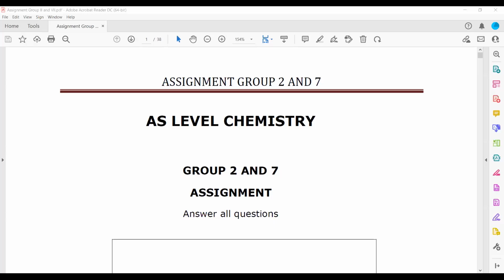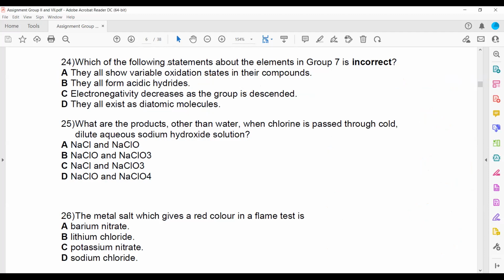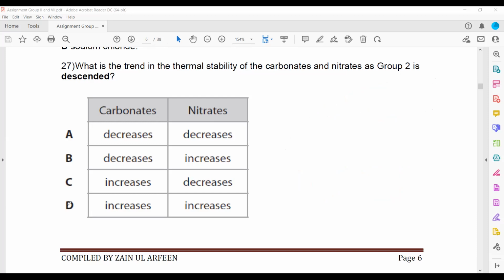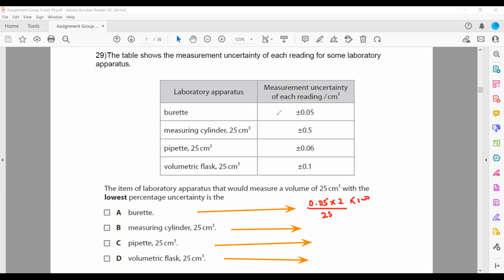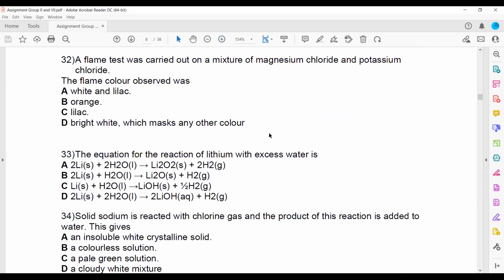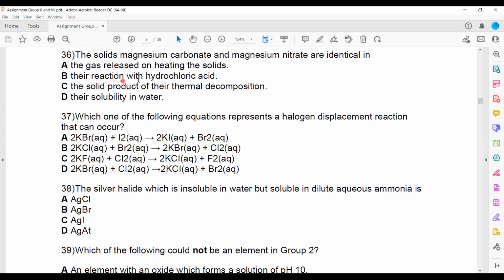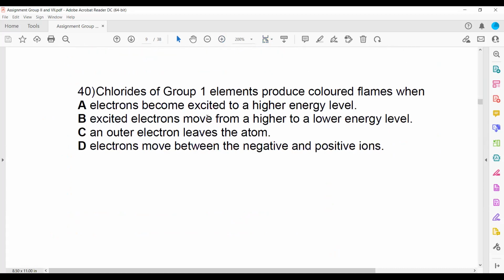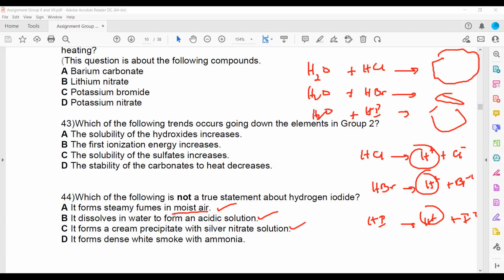Group 2 and 7 MCQs (23 to 44) IAL As Chemistry Unit 2 Lecture 14b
Group 2 and 7 MCQs